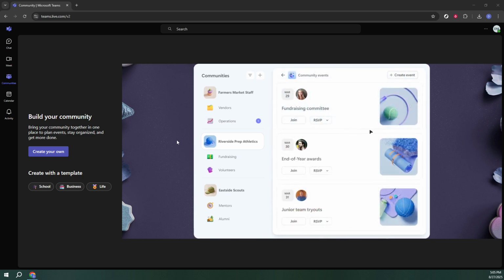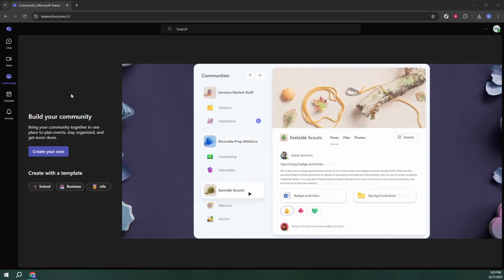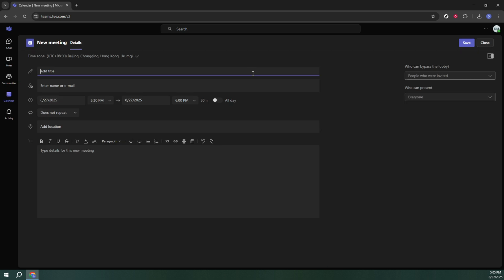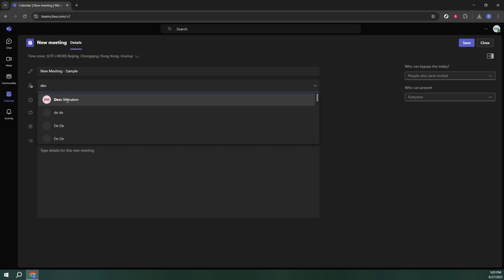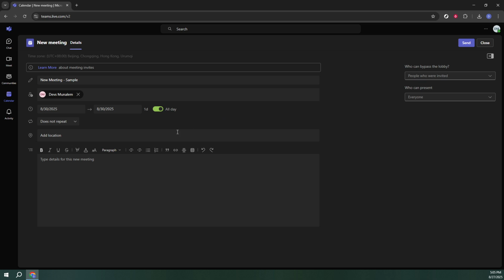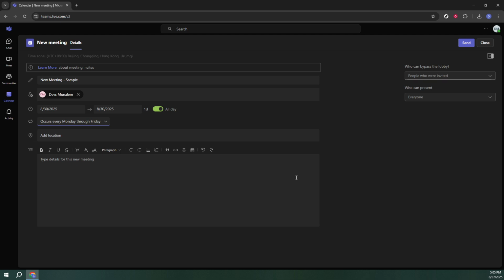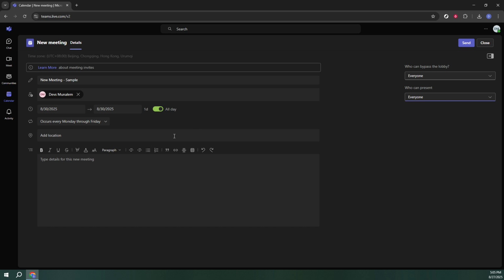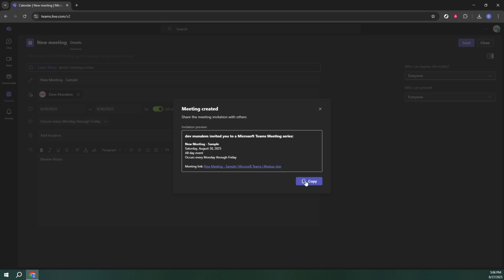How to Setup Meeting in Teams Microsoft Teams (Quick Guide)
How to setup Meeting in Teams Microsoft Teams